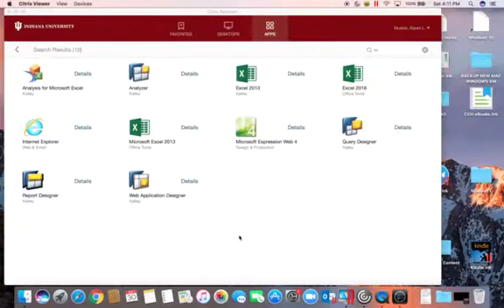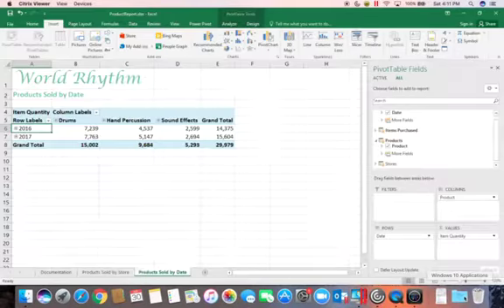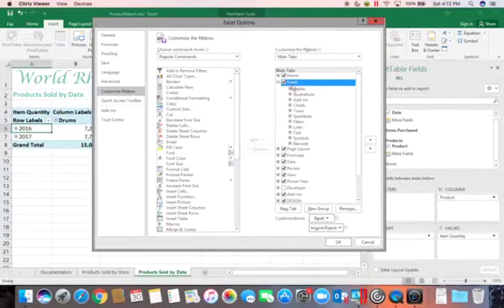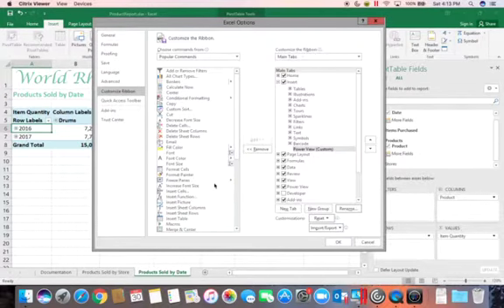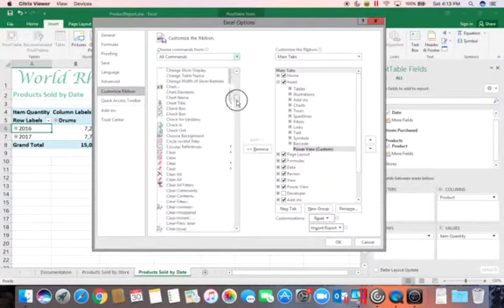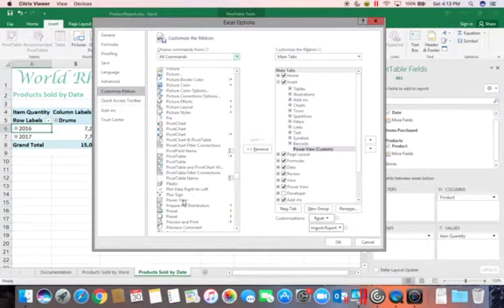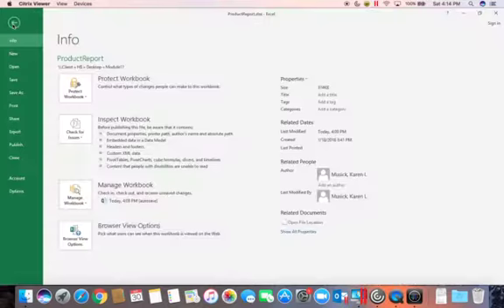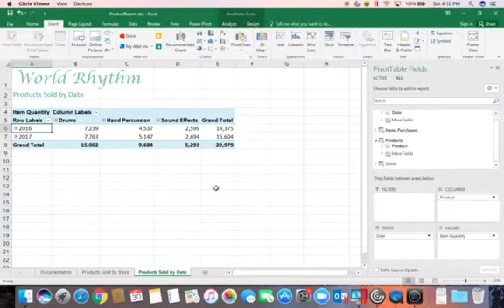Module11Part08 Add PowerView to Ribbon 480p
Microsoft Excel
Module 11 Part 08
Add Power View to the Ribbon